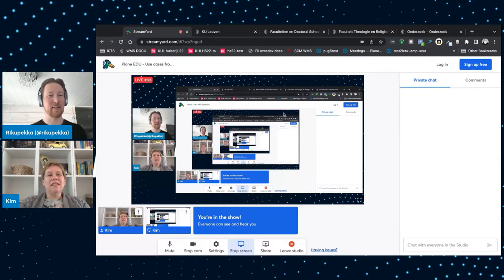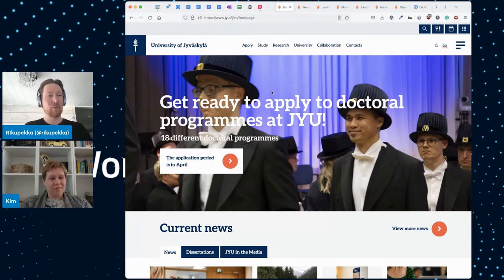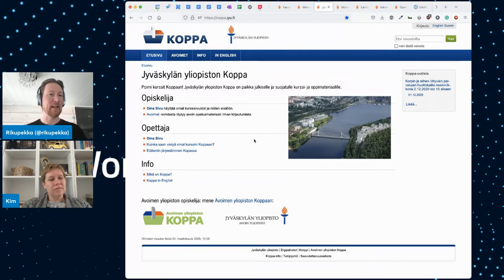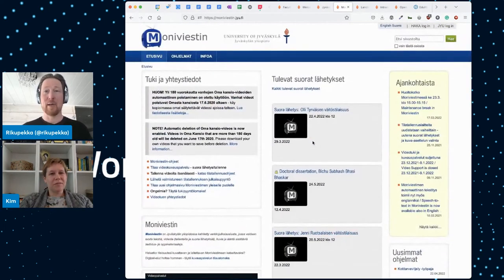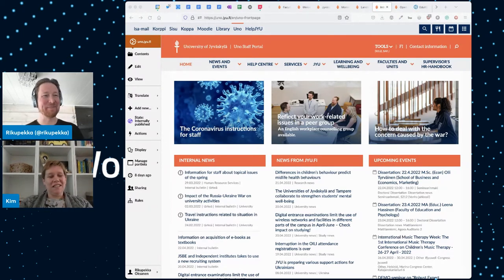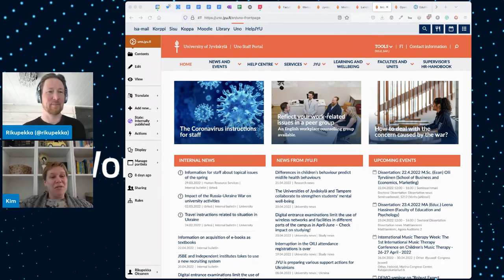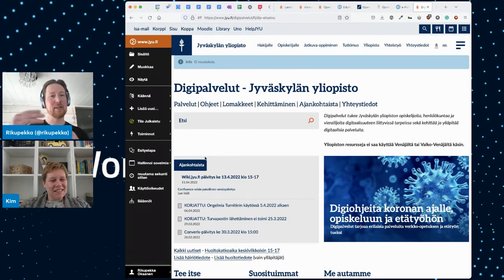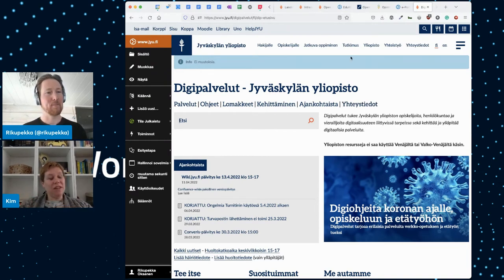Plone in Universities - Use Cases in Higher Education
Kim Paulissen from KU Leuven, Belgium, and Rikupekka Oksanen from University of Jyväskylä Finland talk about utilising Plone in their universities. Plone has been around for years in both institutes, serving as a platform for public websites, intranets, form-based workflows, video publishing platforms and more.